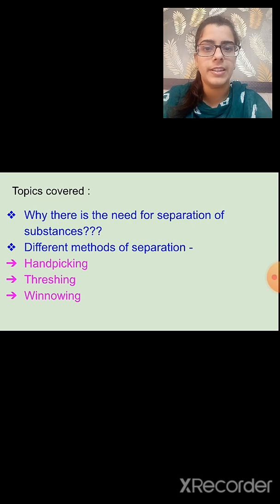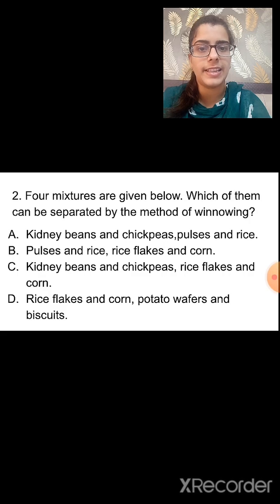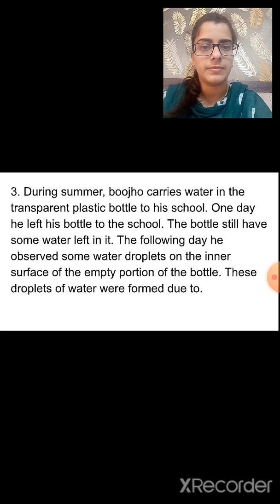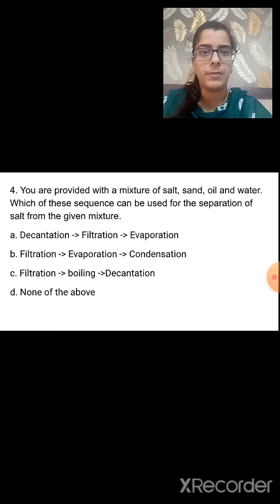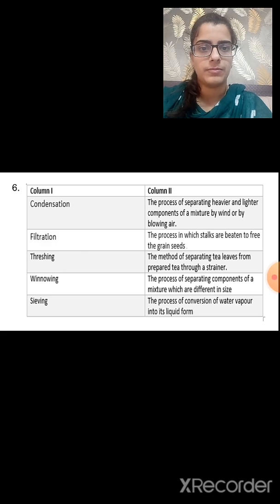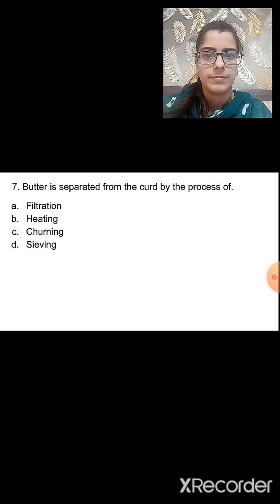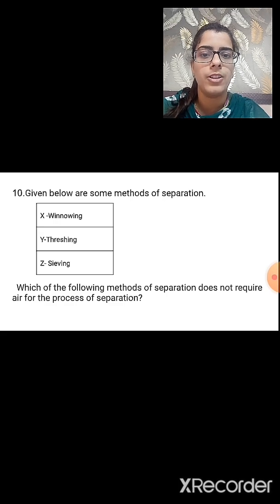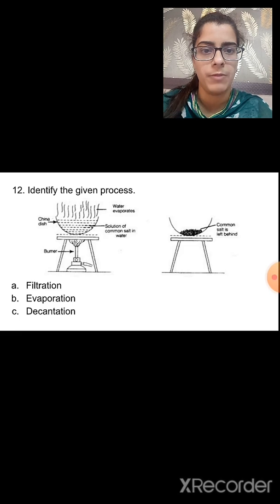class 6 science chapter 5 separation of substances revision 9 september 2020